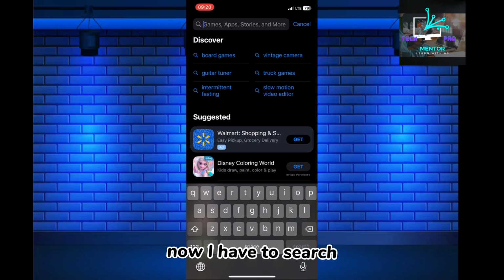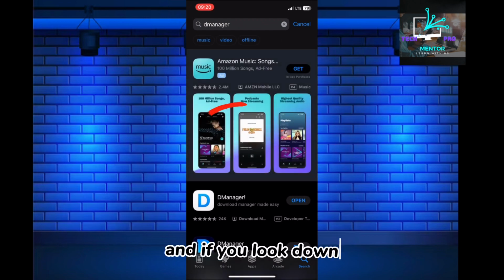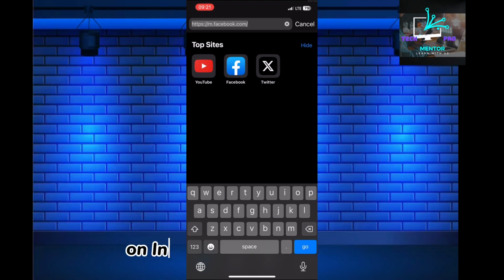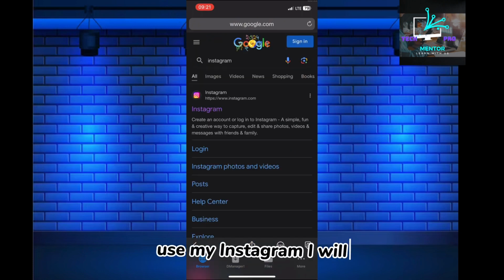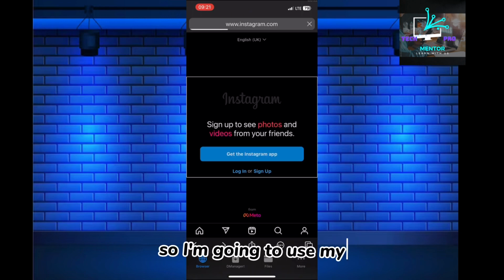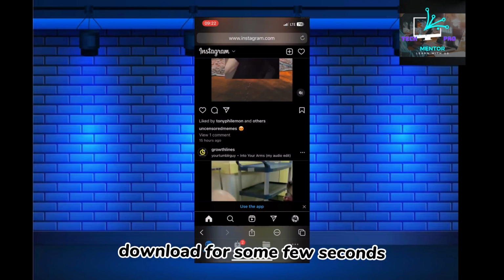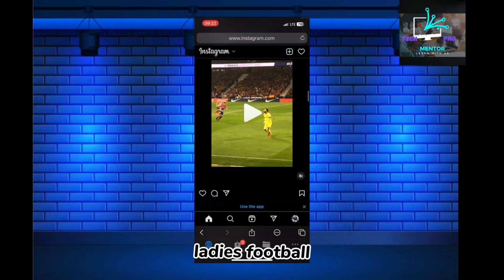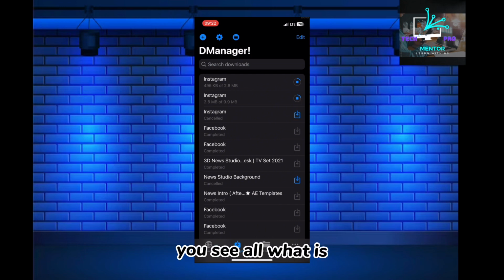How to Download Videos from Facebook, TikTok, and Instagram on iPhone - Step-by-Step Guide